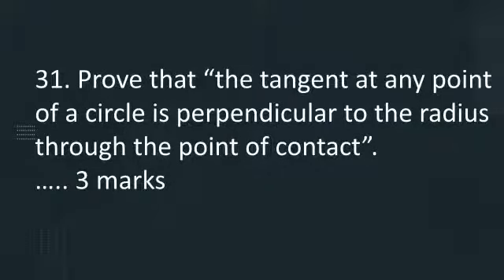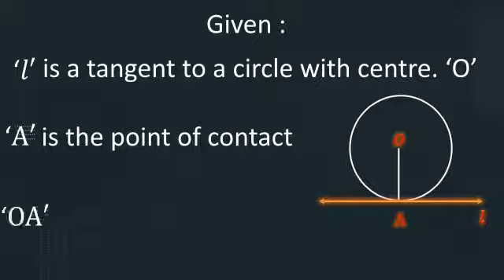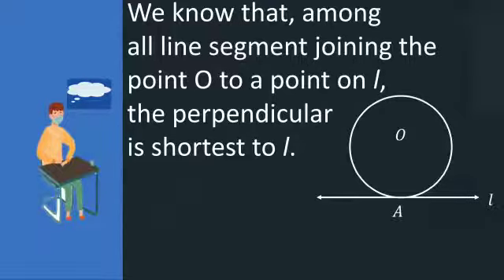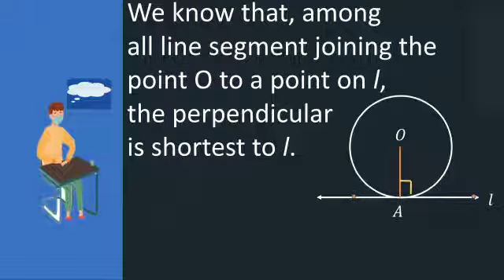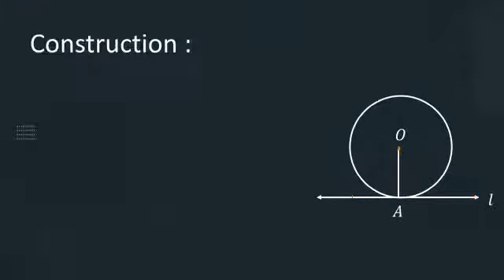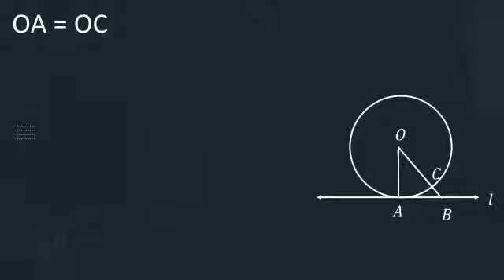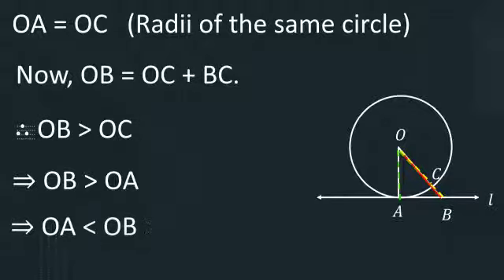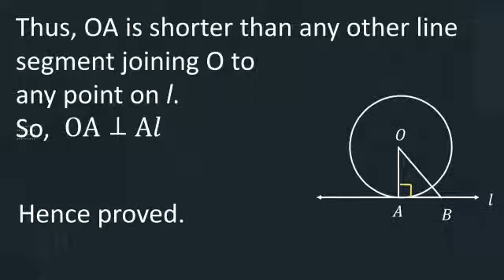radius drawn at the point of contact is perpendicular to the tangent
3 marks question from the model question paper I has been proved through an animated video.